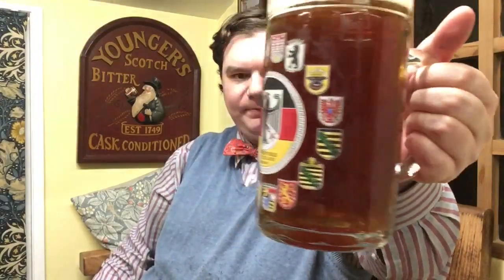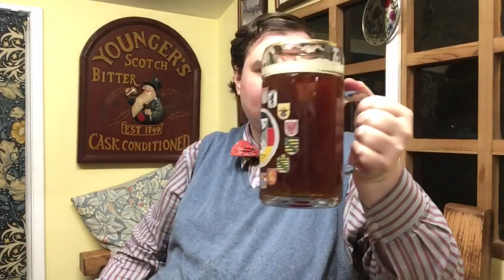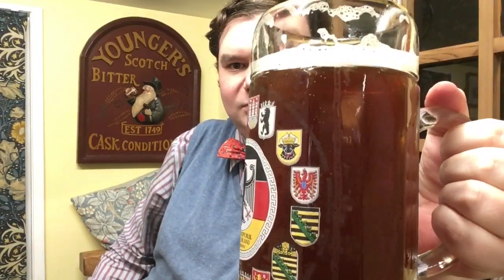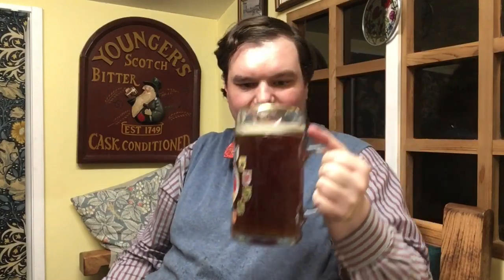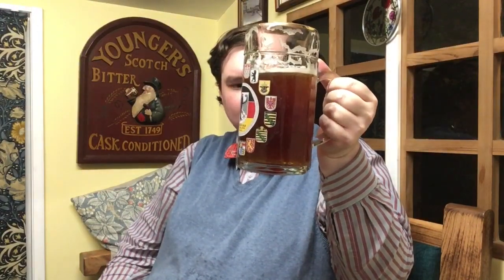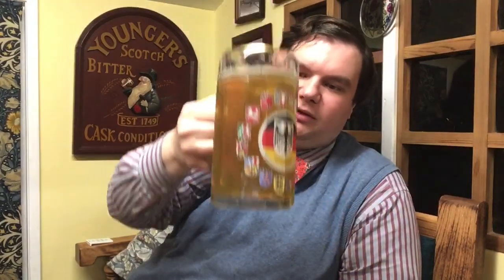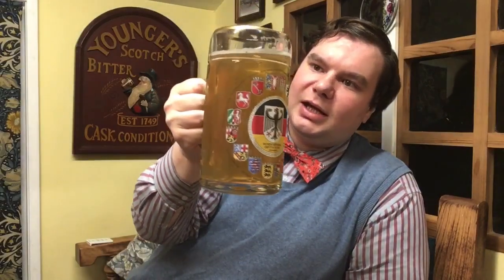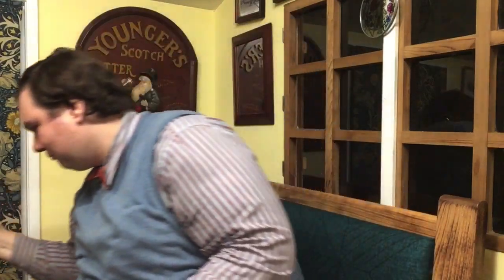192. Drinking: Oktoberfest and German Pilsner lagers.